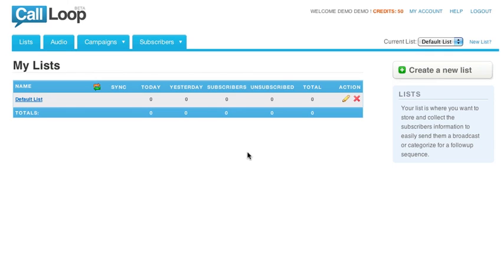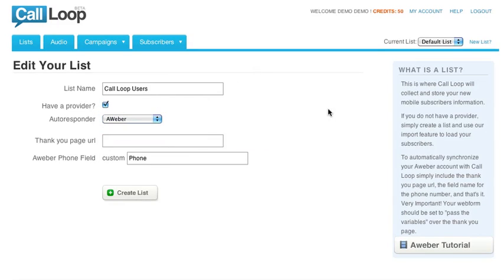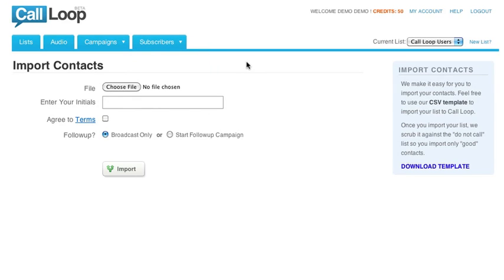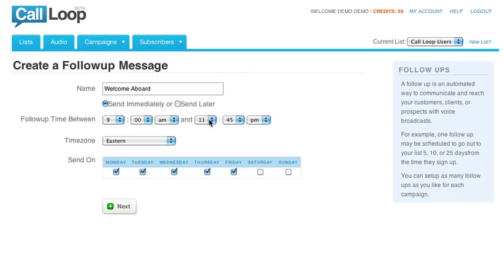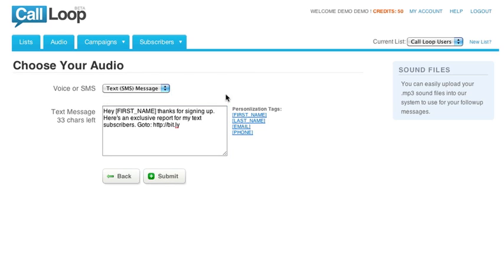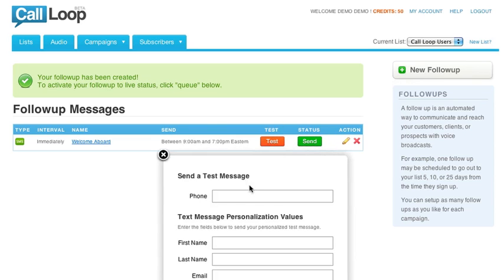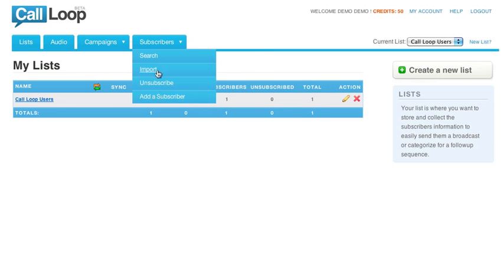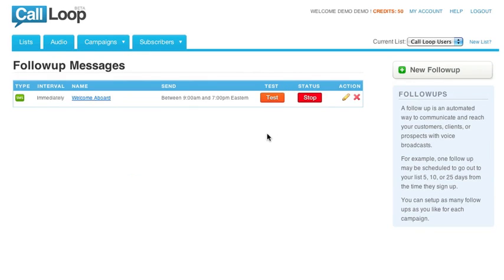Getting Started with Call Loop